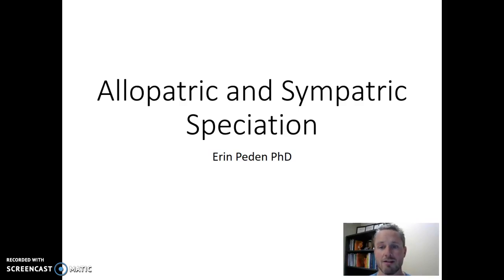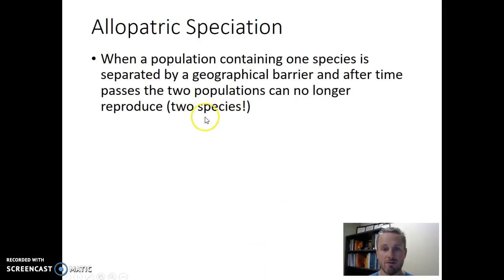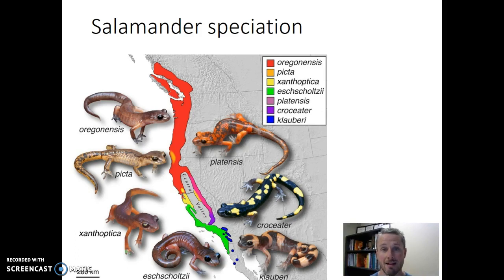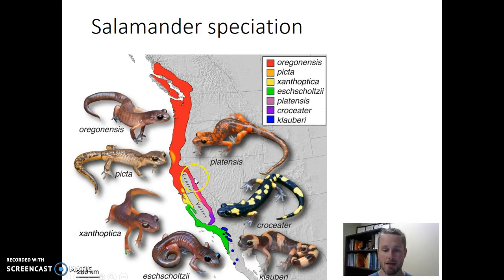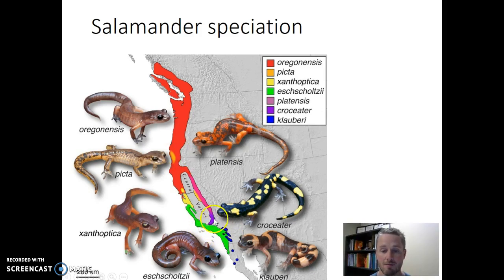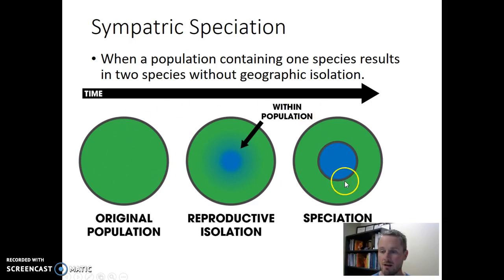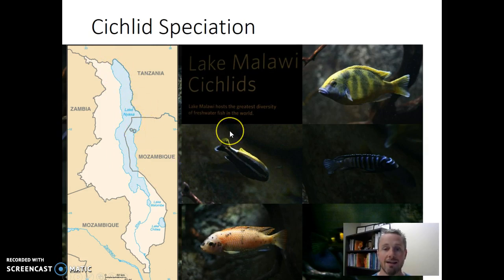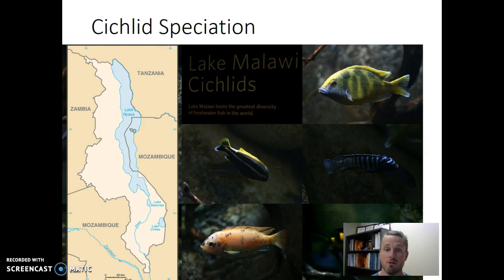Allopatric and Sympatric Speciation